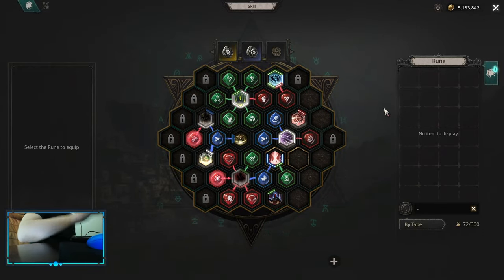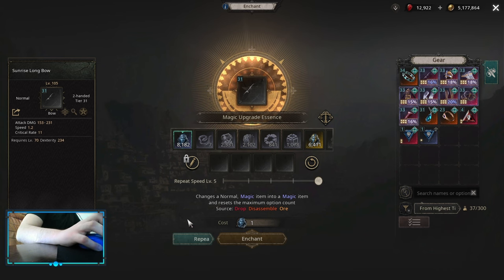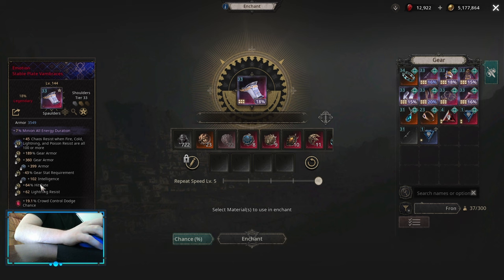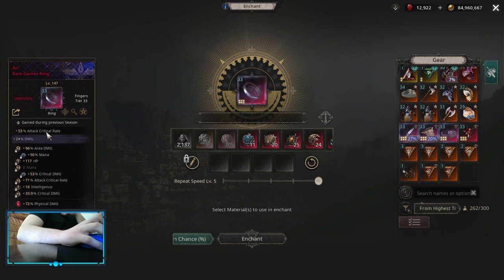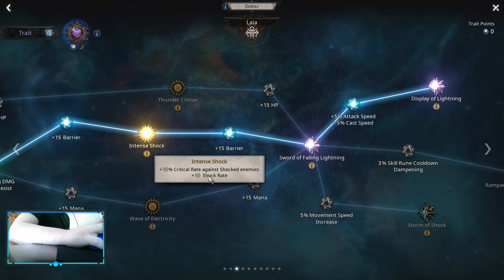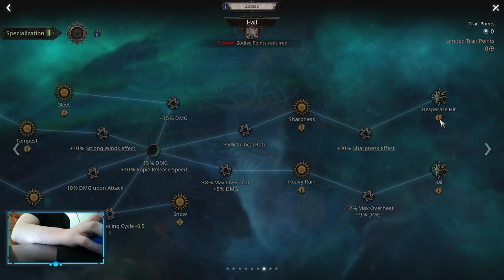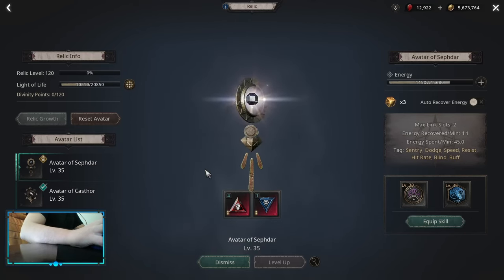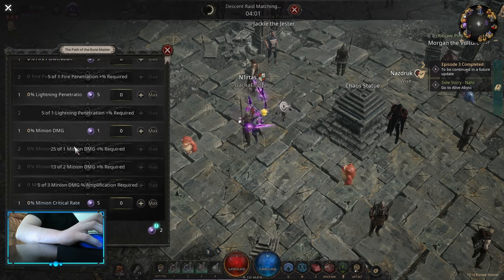Poison Rain of Arrows | Season 4 Guide | Undecember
Related Information:

As of 17-Apr-2024 there is NO NEW INFORMATION on the build!

Chapters:

0:00 Intro
0:23 Skillboard
2:22 Itemization
5:29 Zodiacs
9:47 Charms
11:20 Relics
12:04 Rune Master Levels
13:02 Upgrades
15:08 Outro